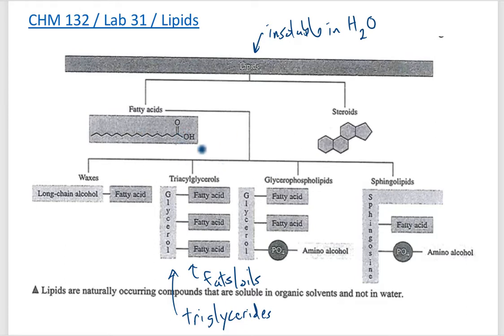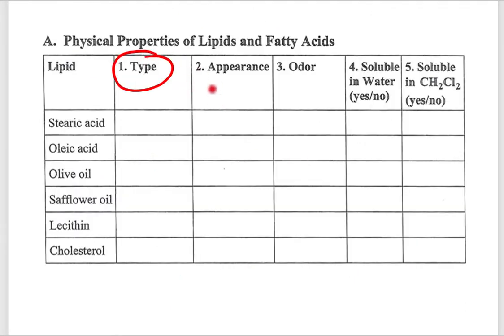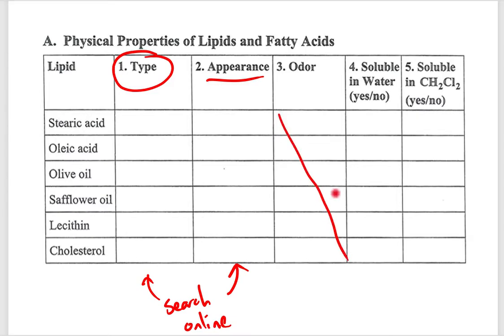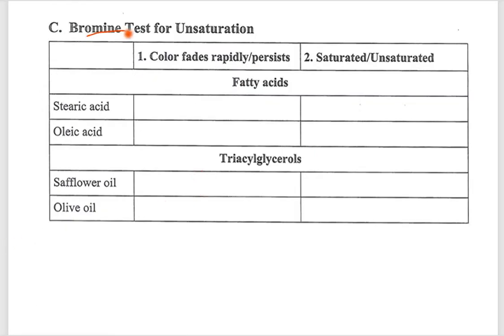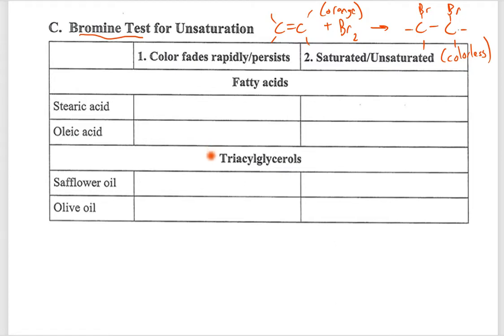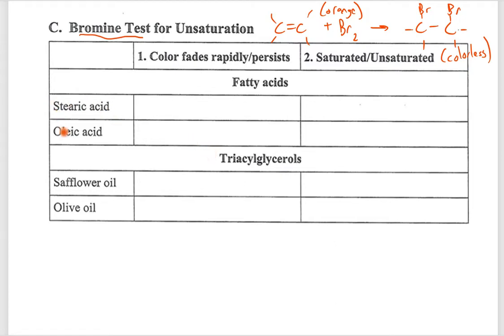CHM 132 / Lab 31: Lipids